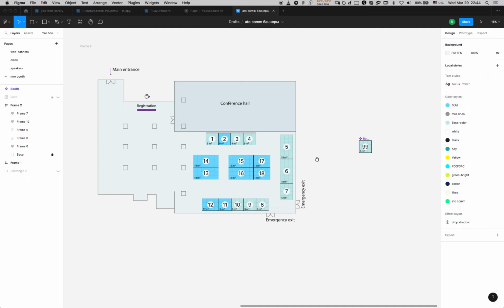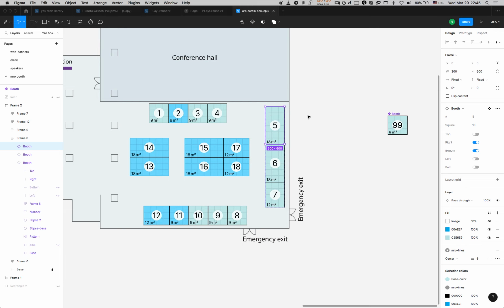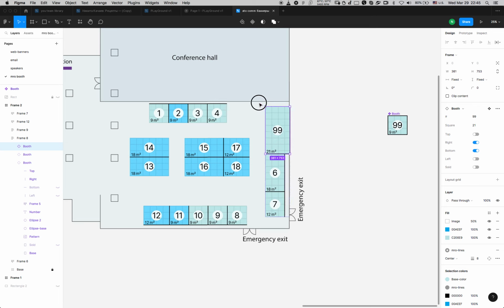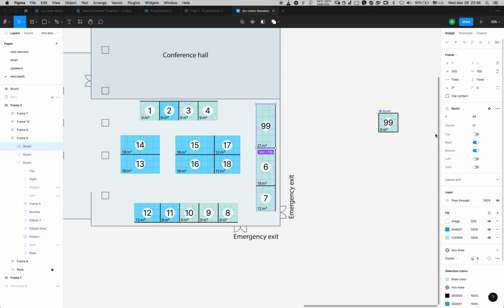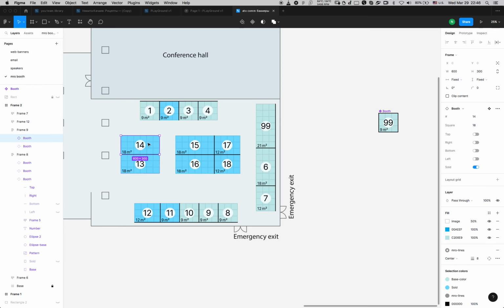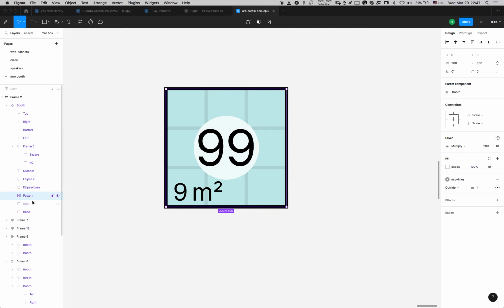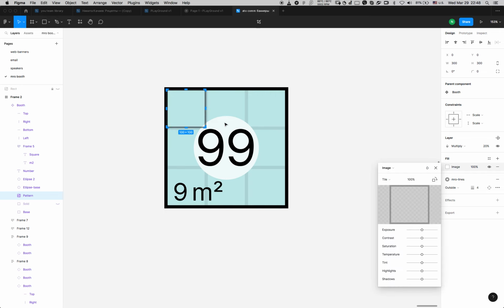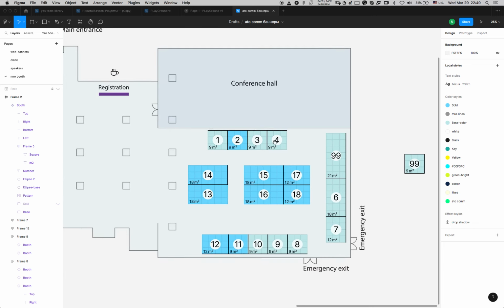Figma: Floor Plan of Exhibition. An example of how to use Figma not for sites and apps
Figma file link: see pined comment